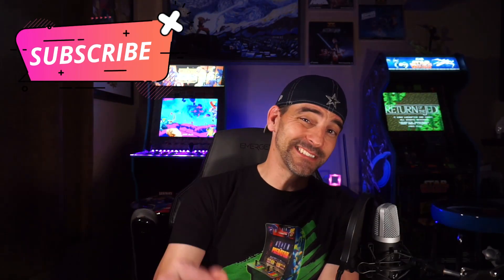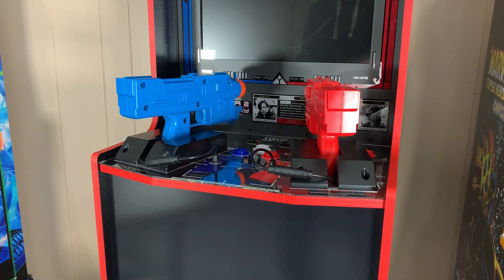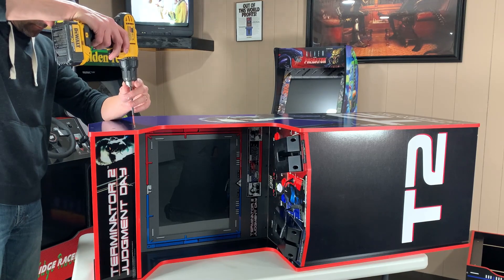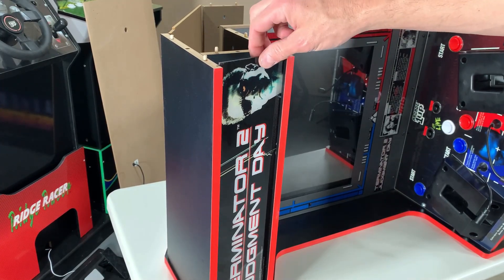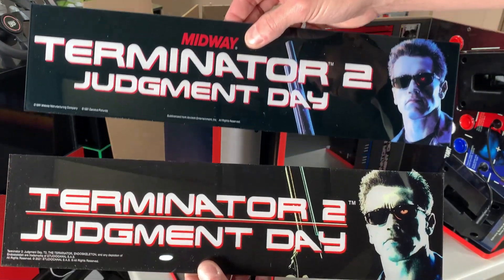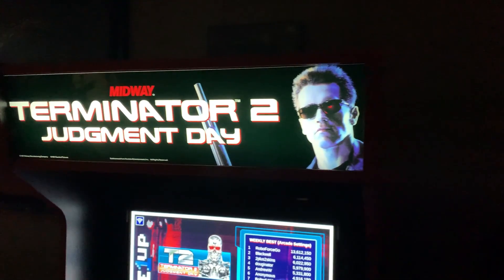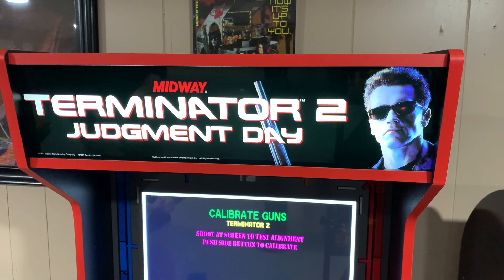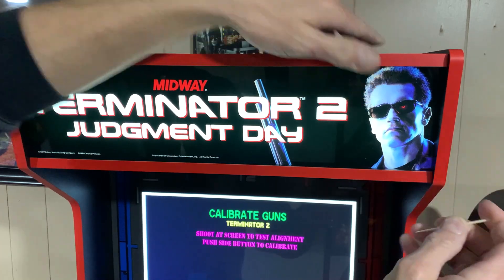NEW Arcade1up Terminator 2 Marquee Install and Review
In this episode I show how to replace the marquee on your Terminator 2 Arcade1up with a piece for Szabo's Arcade.